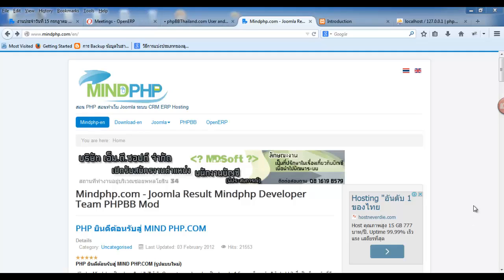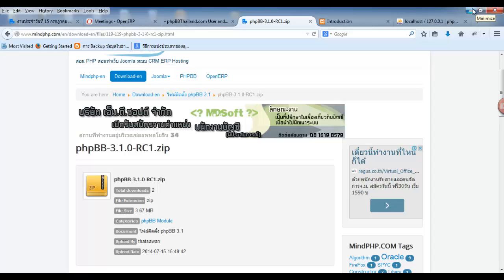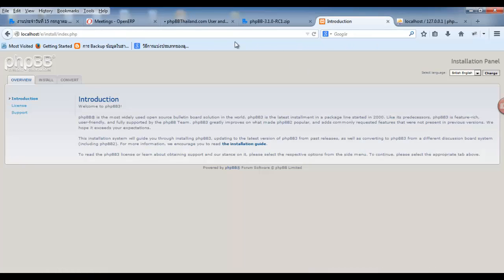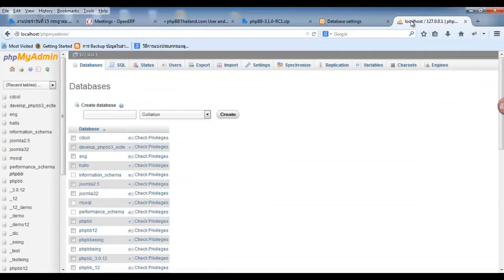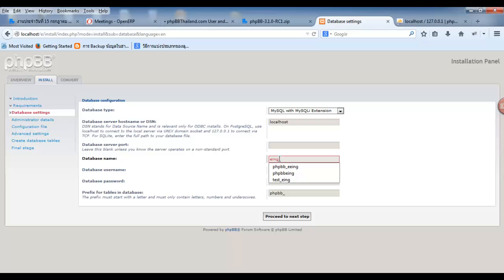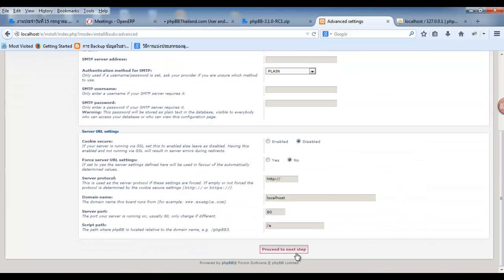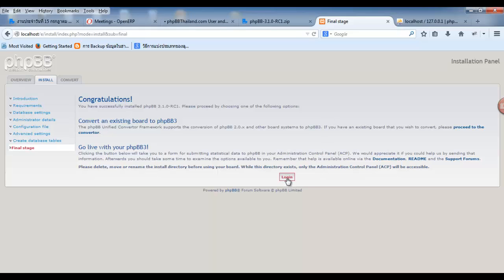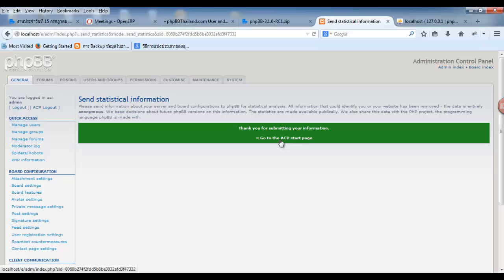how to install phpbb 3.1 on Localhost Server Download xampp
Localhost how to install phpbb 3.1 on Localhost Server   prossed to next step
Create DataBase on XAMPP use phpMyadmin